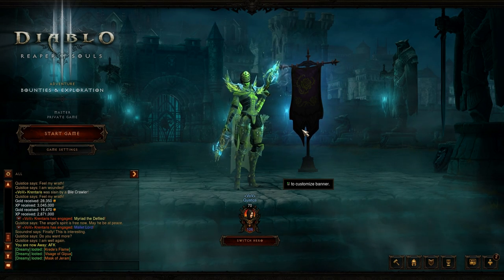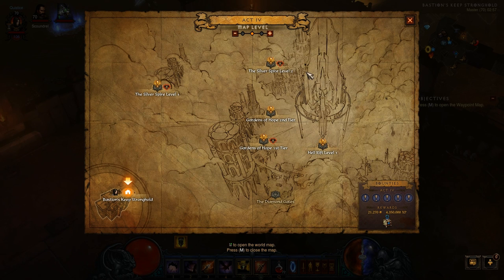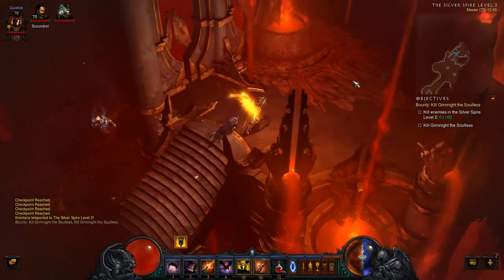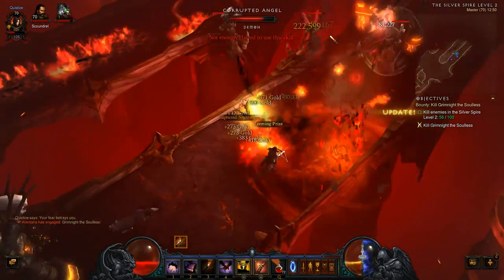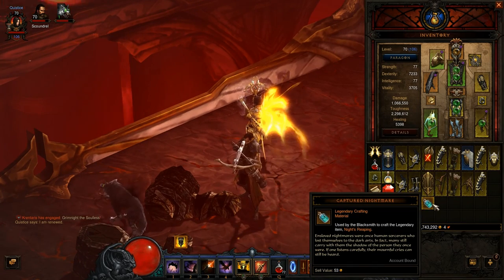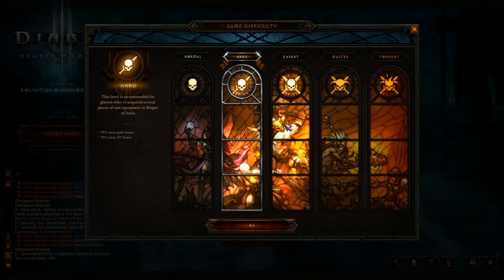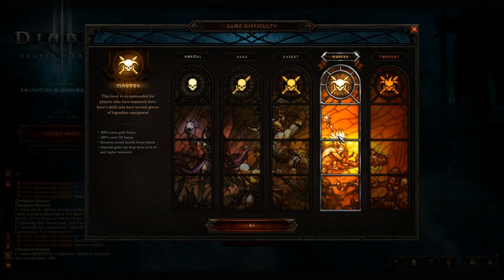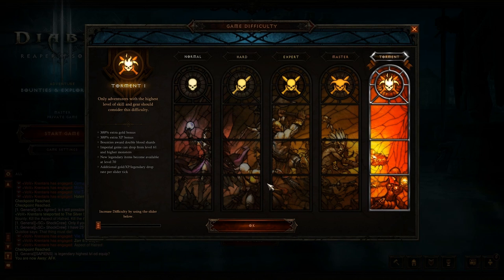Diablo 3: Reaper Of Souls - How To Farm Captured Nightmares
Today i'm showing you guys how to farm Captured Nightmares, a rare material used to create the Night's Reaping one handed weapon